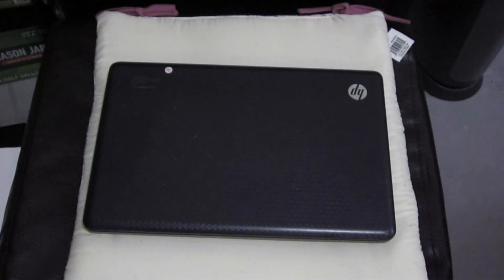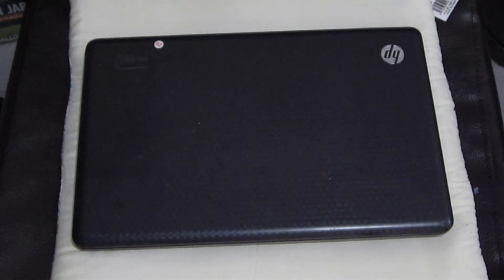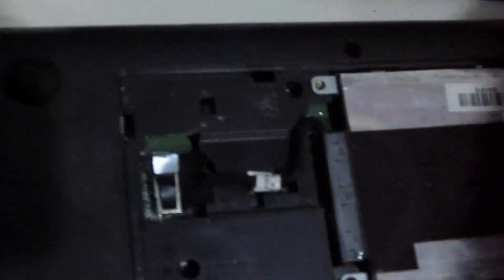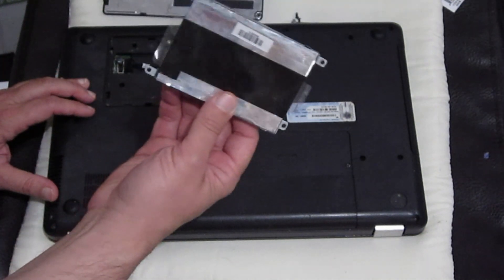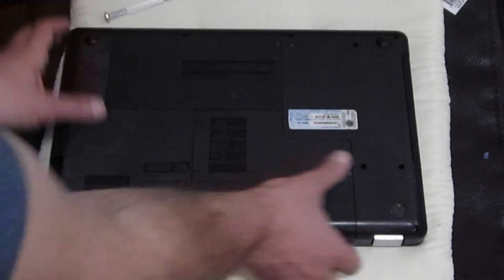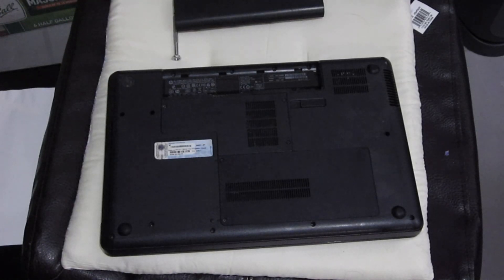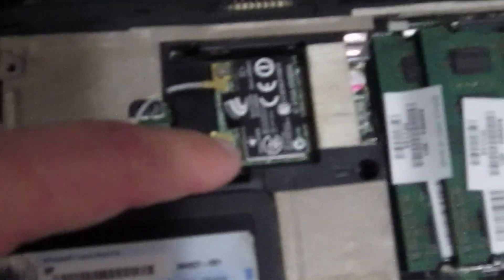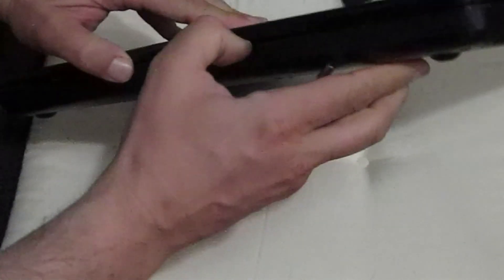Black Screen Of Death II - Permanent Fix!!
Ok here is the long awaited video, showing a more permanent fix to the HP laptop issue "Black Screen of Death". I also share insight I have gain over the years while struggling with this insidious computer issue. Hope this wisdom helps you fix your laptop and save your data!!